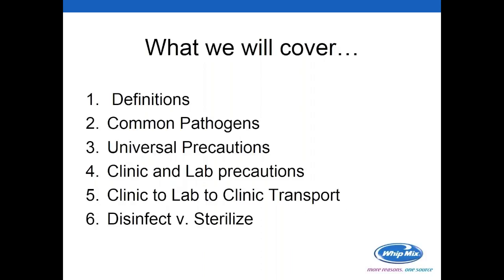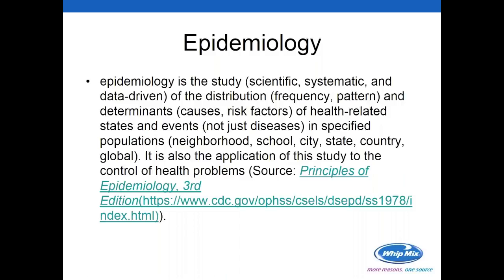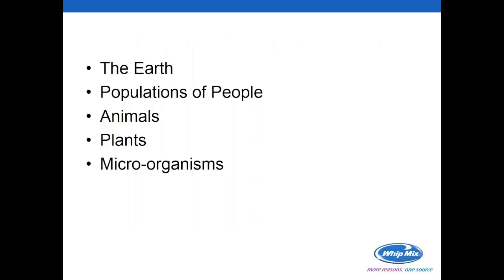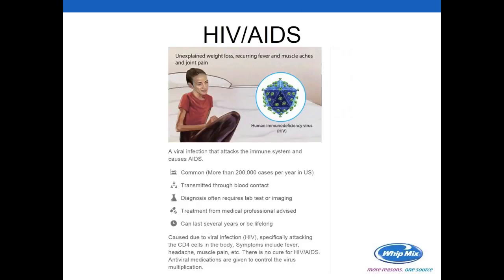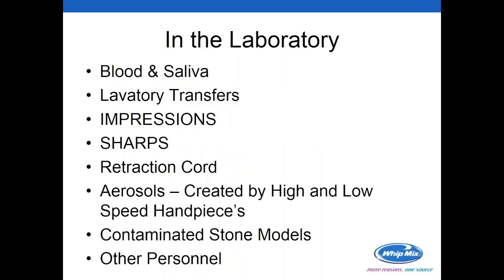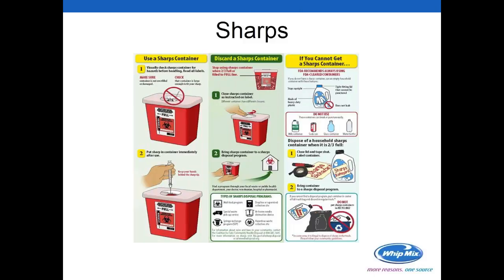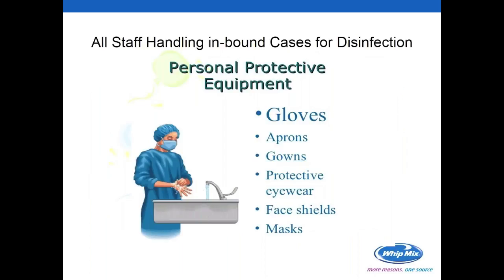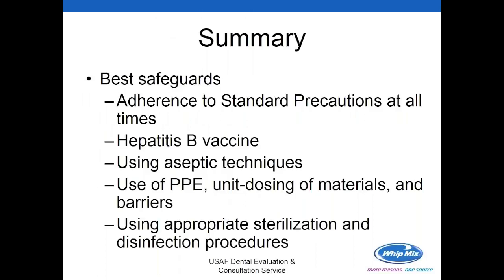[Webinar] Infection Control and Blood Borne Pathogens with Craig Pickett, CDT, RG, TE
While it has been some years since the industry became actively involved in the teaching of what we used to call “Infection Control”, we have drifted heavily into Materials Regulatory Issues with the FDA thus leaving a void in teaching New Dental Technicians and Dental Assistants the basics on Universal Precaution, Bio-Hazards and Blood Bourne Pathogens.

This course is designed for the new person in dentistry without a formal education, to understand these basic principles and apply them in the Laboratory or the Clinic.